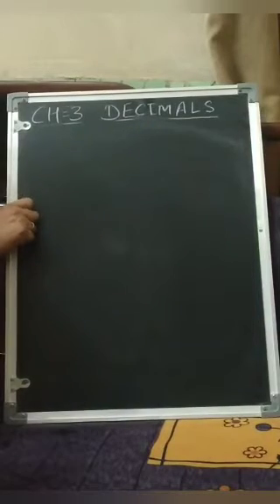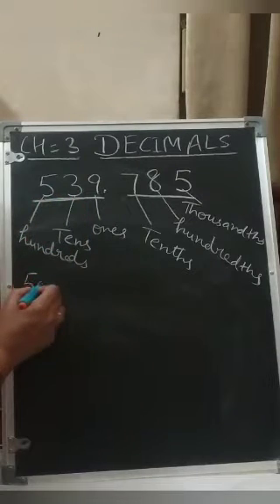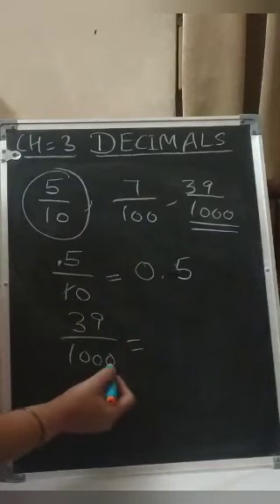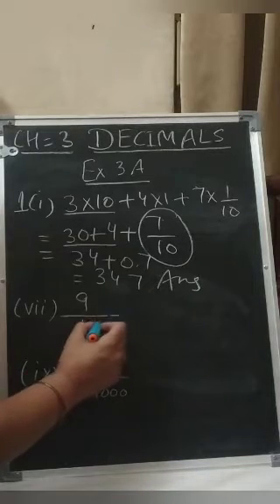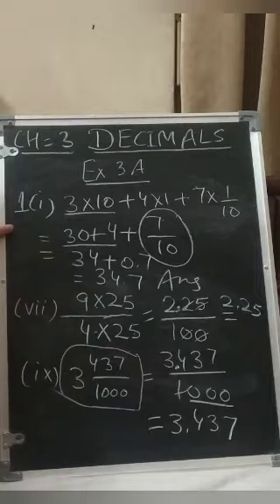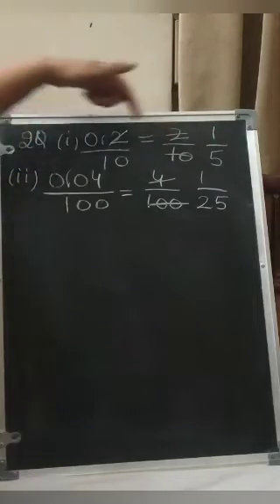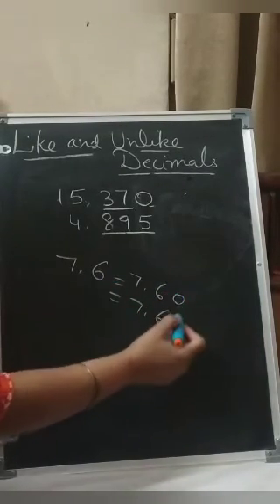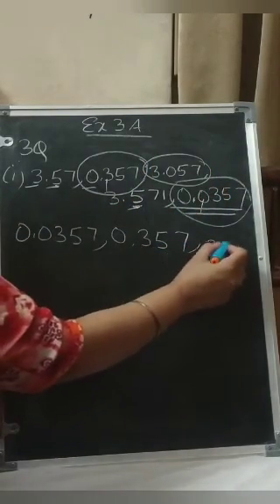DECIMALS (CLASS - 7)